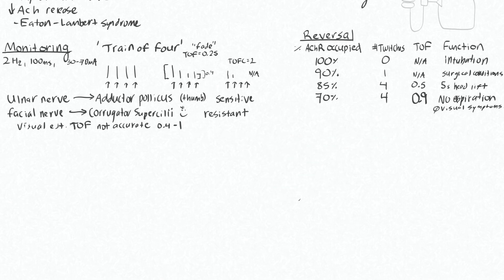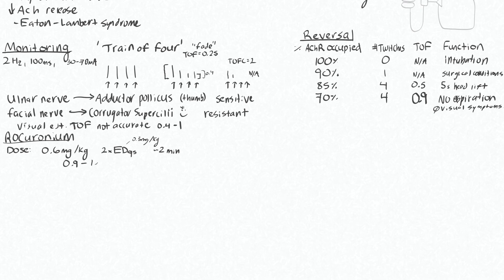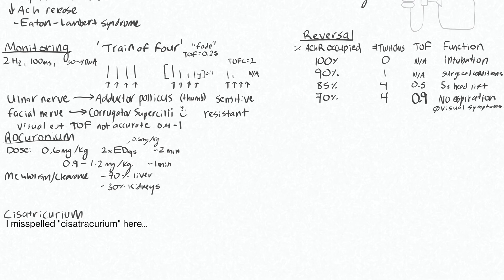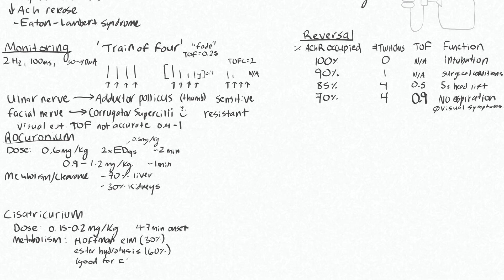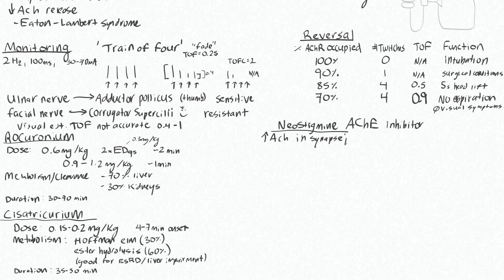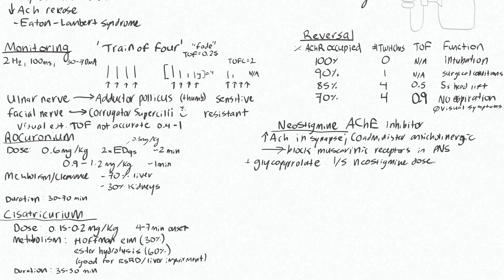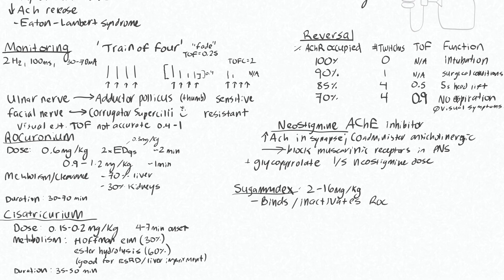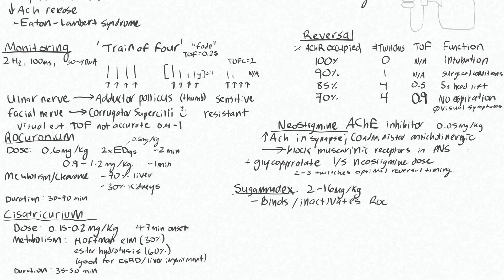Non-depolarizing NMB 3 - Rocuronium, Cisatracurium, Reversal Agents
This video is about Non-depolarizing NMB 3 - Rocuronium, Cisatracurium, Reversal Agents